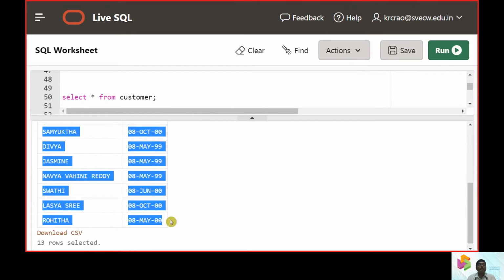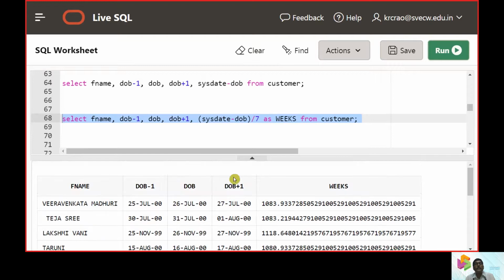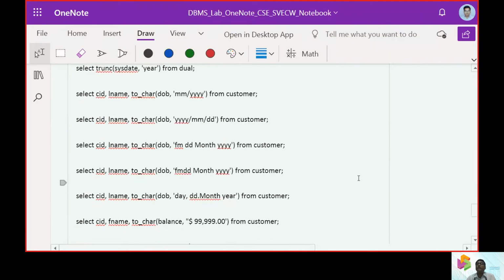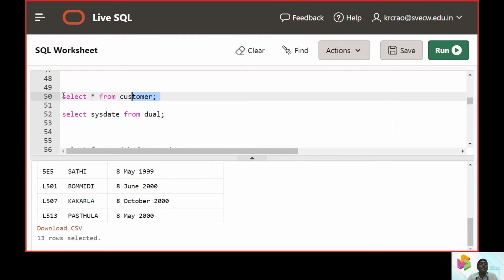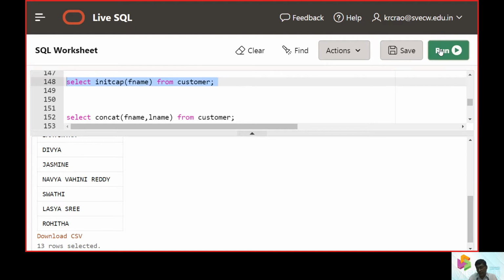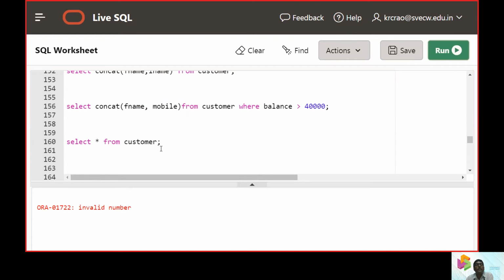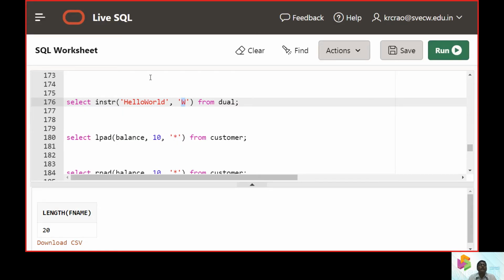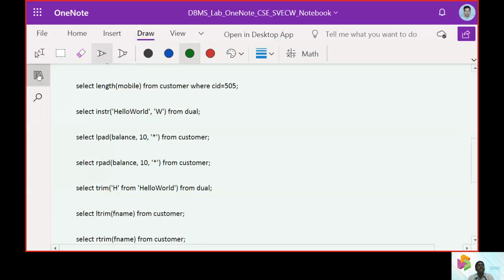12. DBMS Lab. Experiment 5B. Date and String Functions in SQL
12.  DBMS Lab.   Experiment 5B.  Date and String Functions in SQL